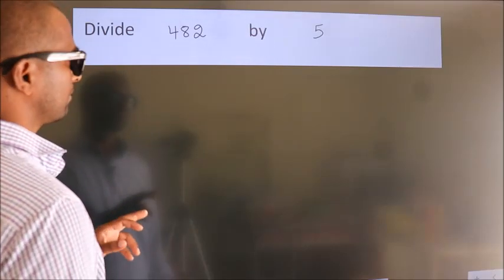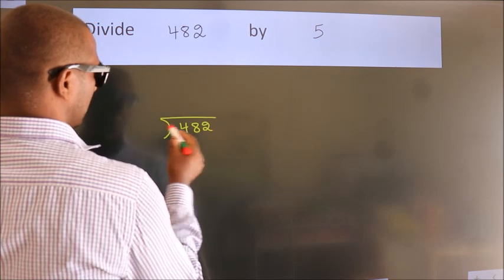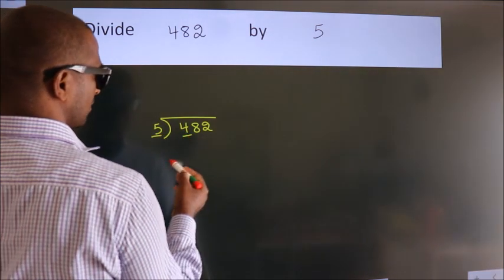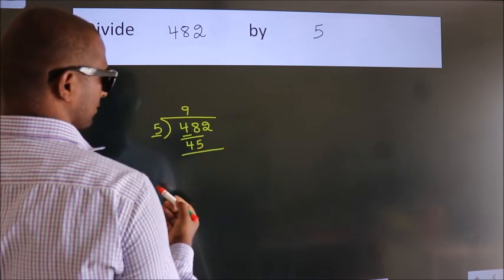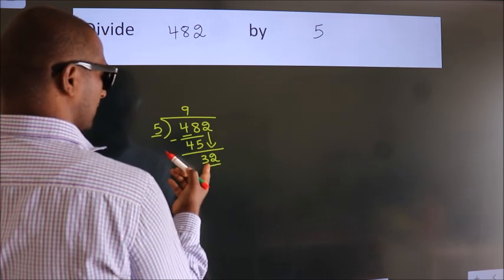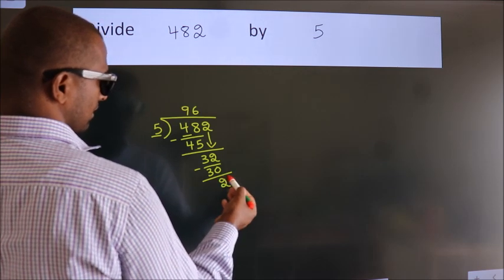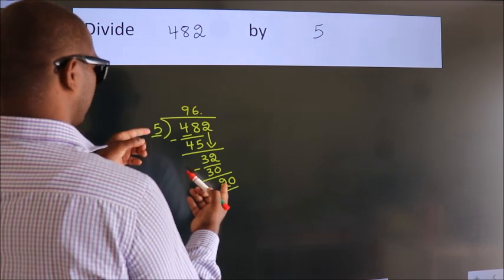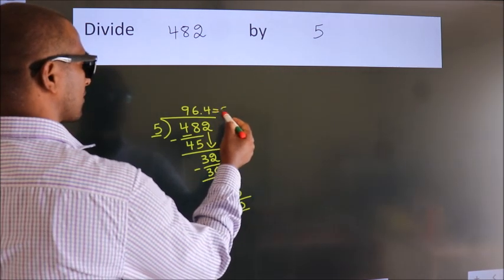Divide 482 by 5 Divide completely